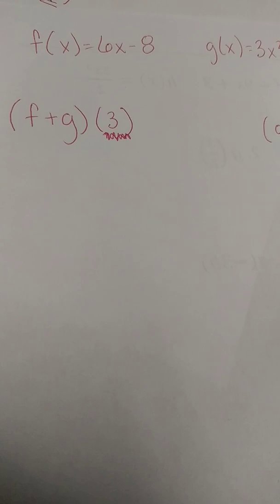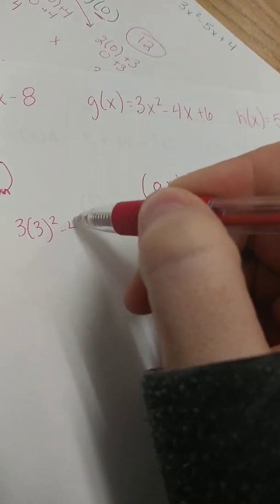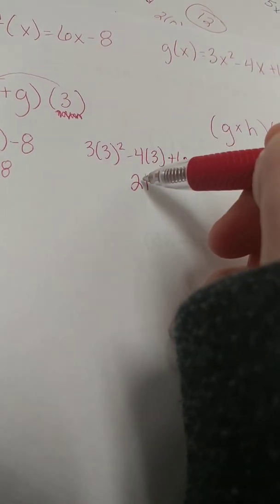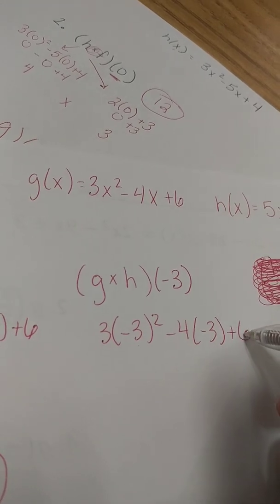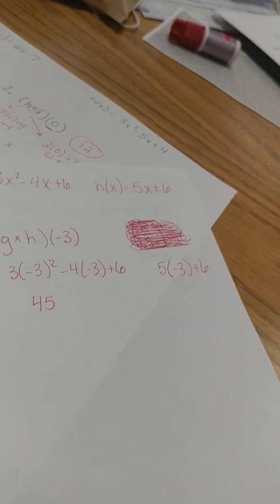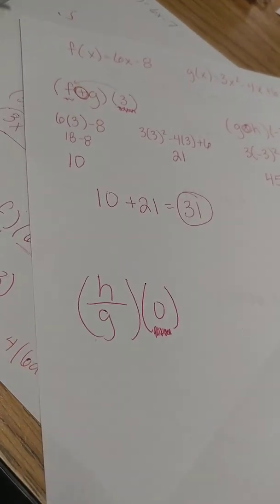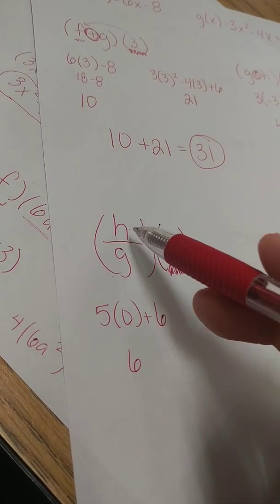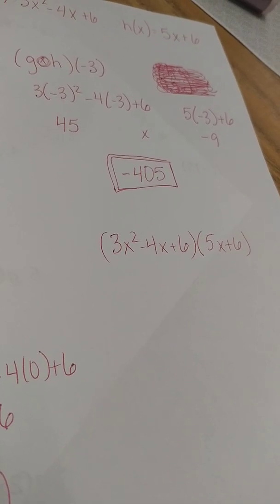video 1 basic review